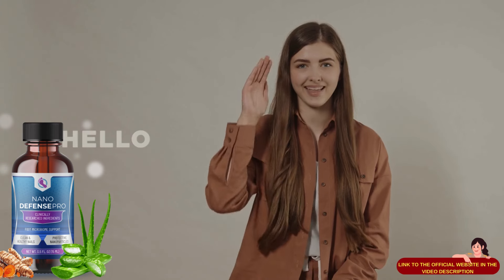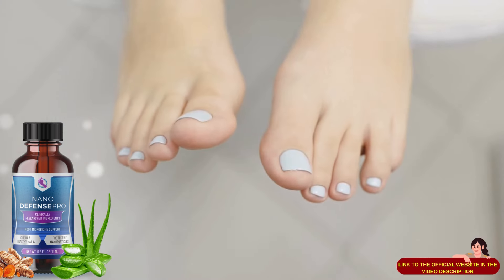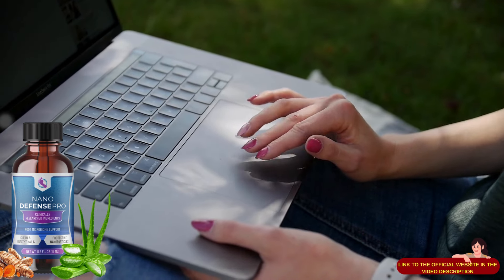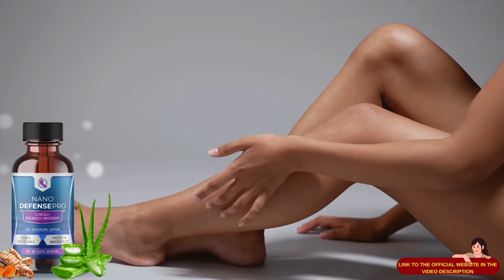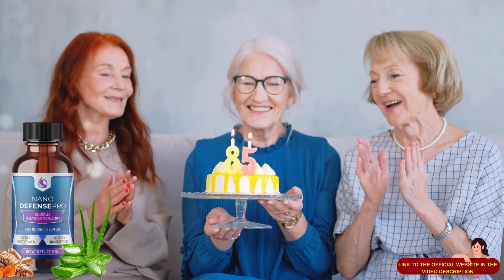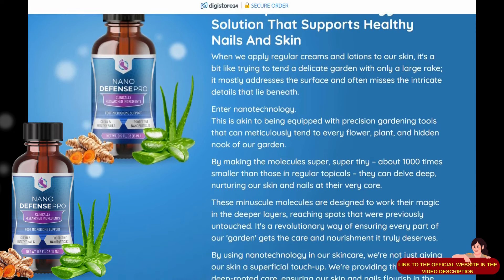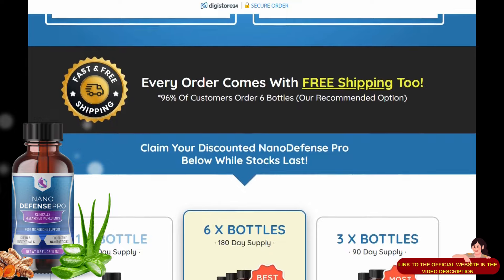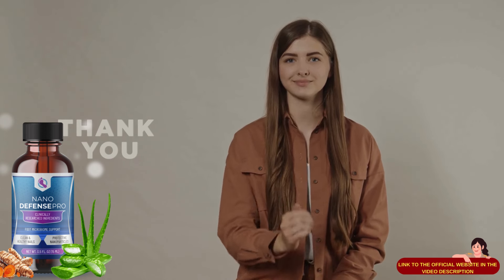NanoDefense Pro - NanoDefense Pro Review 2024 (((❌⚠️ WARNING ⚠️❌))) NanoDefense Pro Reviews!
✅ Official website with Super Exclusive Discount!

NanoDefense Pro is a groundbreaking solution that has emerged, offering hope to those struggling with foot, skin, and nail issues. It is at the forefront of this innovation, utilizing cutting-edge nanotechnology to support the foot microbiome, thereby promoting healthier foot skin and nails.

When it comes to caring for our skin and nails, traditional creams and lotions often only address the surface, leaving the deeper layers untouched. However, with the advent of nanotechnology, a revolutionary solution has emerged. Nanotechnology allows for the creation of super tiny molecules that can penetrate deep into our skin and nails, providing thorough care and nourishment.

In this article, we will explore NanoDefense Pro, a unique nanotechnology-based formula that aims to support healthy nails and skin. We will delve into its ingredients, how it works, and the benefits it offers.

The Unique Nanotechnology Solution – What is NanoDefense Pro?

NanoDefense Pro utilizes nanotechnology to deliver its powerful formula to the deeper layers of the skin and nails. The molecules in NanoDefense Pro are about 1000 times smaller than those found in regular topicals, allowing them to reach previously untouched spots. This precision gardening approach ensures that every part of our “garden” receives the care and nourishment it deserves.

The nanotechnology involved in this NanoDefense Pro preparation helps improve skincare and supports a healthy appearance and inner revitalization as well. This novel approach not only addresses common problems but does so with remarkable efficiency and precision. The liquid formulation allows better penetration within the skin layers and nail beds for effective results. The serum is safe to use and free from chemicals and allergens, transforming results without causing side effects.

Benefits of NanoDefense Pro:

Using NanoDefense Pro as part of your skincare routine can offer several benefits:

✅ Deep-rooted care: NanoDefense Pro’s nanotechnology ensures that every part of your skin and nails receives thorough care, reaching previously untouched areas.

✅ Nourishment: The proprietary blend of selected nano-ingredients provides essential nutrients and support to promote healthy skin and nails.

✅ Enhanced Microbiome Support: By supporting the foot’s natural microbial community, NanoDefense Pro addresses current issues and helps prevent future problems by maintaining a healthy skin barrier.

✅ Rapid Relief: The nanotechnology-based formulation ensures that these anti-inflammatory agents are more readily absorbed, offering faster relief from discomfort and swelling.

✅ Accelerated Healing: The anti-inflammatory and antimicrobial actions create an optimal environment for wound healing and repairing damaged tissues.

✅ Improved Nail and Skin Regeneration: Ingredients like Cape Aloe promote cell regeneration, leading to healthier, stronger nails and more resilient skin. It also provides deep hydration, maintaining skin moisture and elasticity, essential for a strong skin barrier.

Conclusion – Nano Defense Pro Supplement Reviews

NanoDefense Pro offers a unique approach to skincare, utilizing nanotechnology to deliver a powerful formula to the deeper layers of the skin and nails. With a proprietary blend of selected nano-ingredients, Nano Defense Pro aims to support healthy nails and skin by providing nourishment and deep-rooted care. While individual results may vary, many customers have reported positive experiences with NanoDefense Pro. If you’re looking for a skincare solution beyond the surface, NanoDefense Pro may be worth considering.